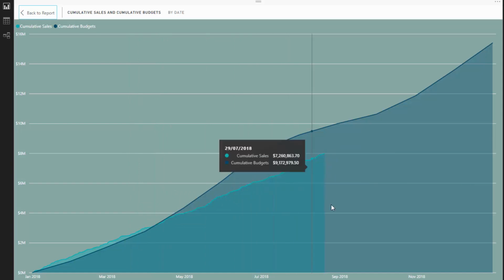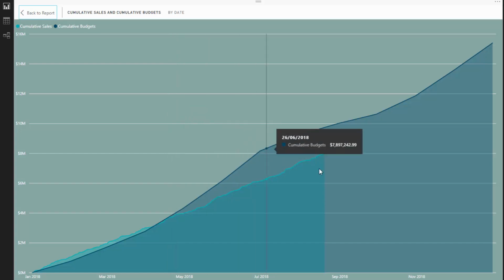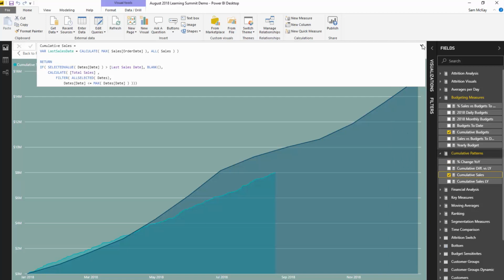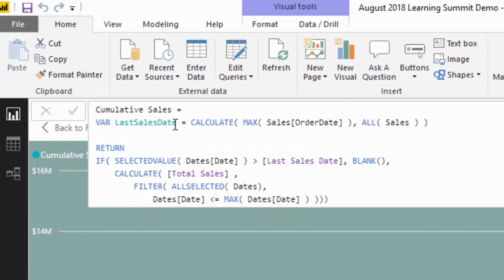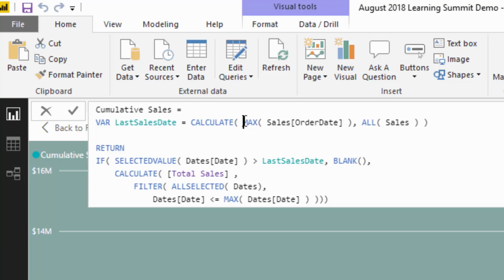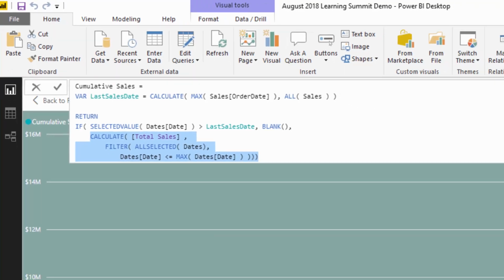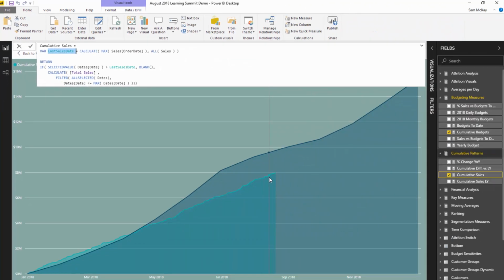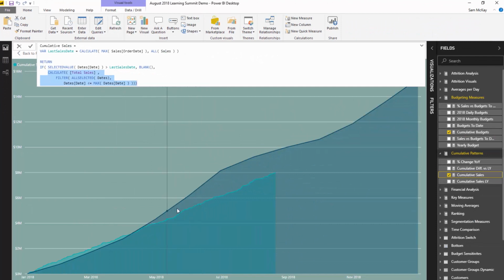Show Actual Results vs Targets Only To Last Sales Date - DAX Cumulative Totals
When looking to show results cumulatively inside of Power BI, sometimes you want to show results only up to the very last day or up to the last day of your sales information.

That's what this particular tutorial is all about. How can you make sure that when analyzing results through time and in a cumulative way, that you are only representing information up to the current or last date.

Enjoy learning about this one.

Sam

Video Details
0:17 - Introduction
0:55 - Cumulative Sales vs Cumulative Totals
2:03 - Generating Cumulative Sales Only Up To A Certain Point
3:27 - Using Cumulative Total Pattern
4:38 - Conclusion

Related Links
Cumulative Totals In Power BI Without Any Dates – Advanced DAX
Create Dynamic Cumulative Totals Using DAX In Power BI